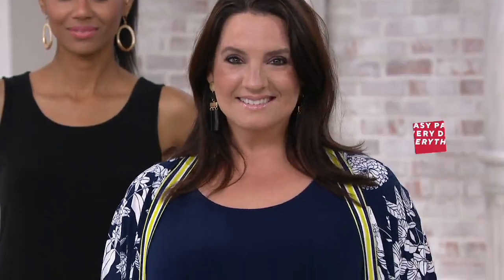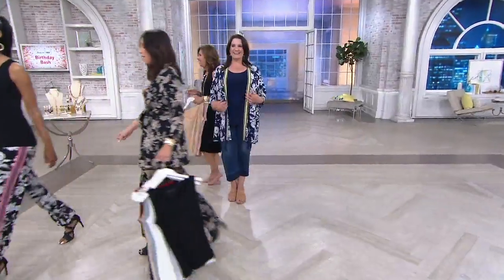Susan Graver Modern Essentials Set of 2 Liquid Knit Tanks on QVC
Susan Graver Modern Essentials Set of 2 Liquid Knit Tanks

Take the Liquid Knit&reg; tank challenge: mix one of these two versatile tanks into your look every day of the week. Not such a challenge, is it? From Susan Graver.